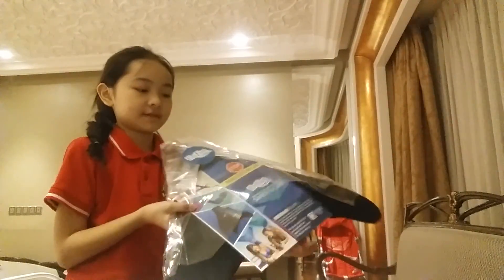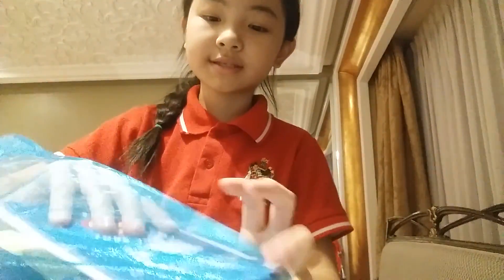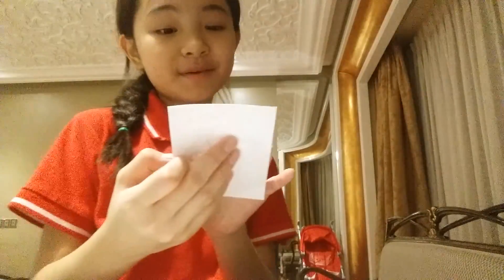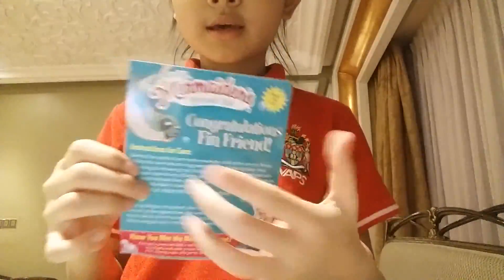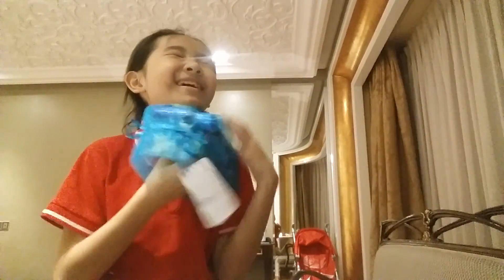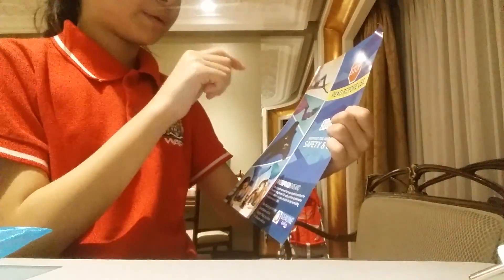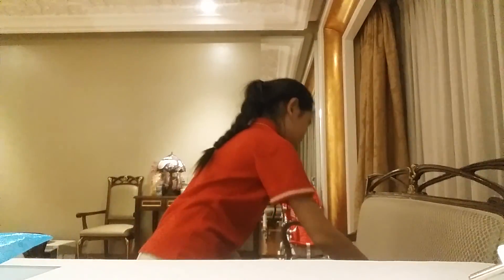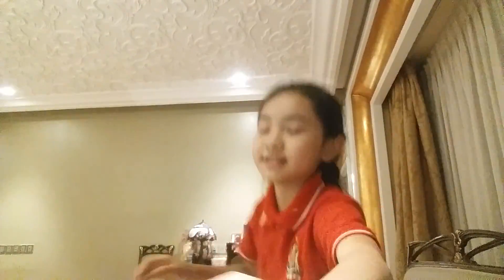Fin fun mermaid tail 😄😁😄😂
In .kristitran2006